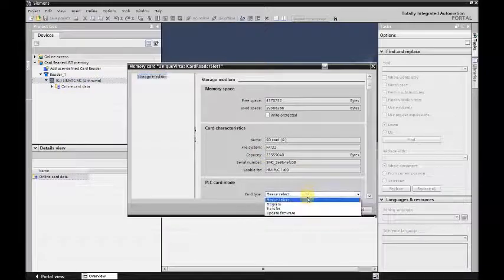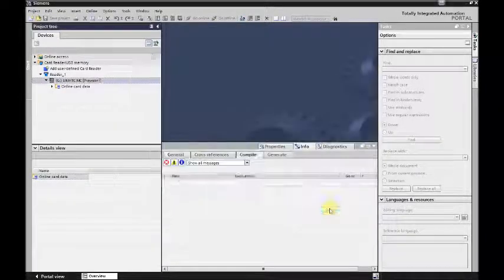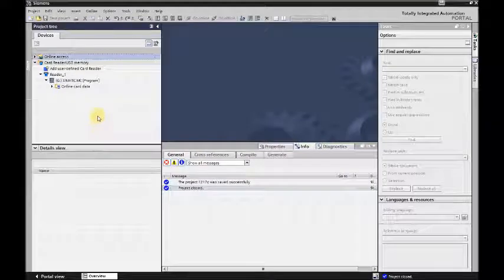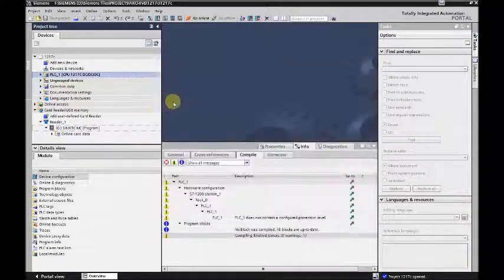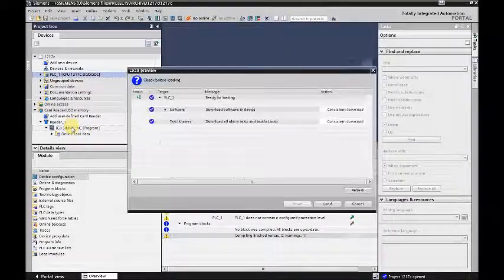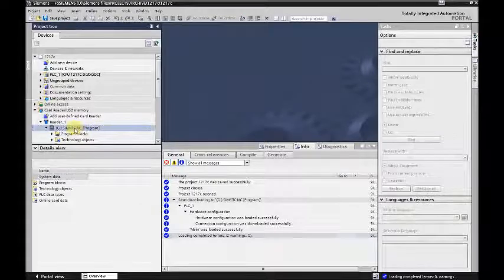Transferring SIMATIC S7-1200 Program Files to a SIMATIC MC | Authorized Siemens Support | AWC, Inc.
This video provides a step-by-step example of how to configure a SIMATIC MC (memory card) as a program card, and how to subsequently how to transfer the project files of an S7-1200 project to that program card via TIA Portal.